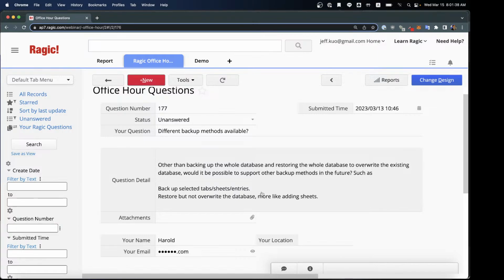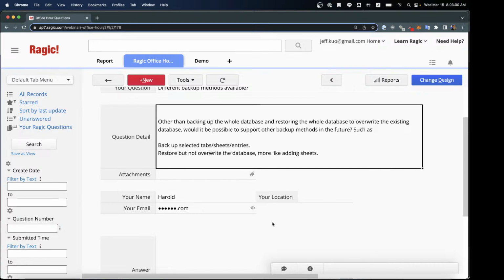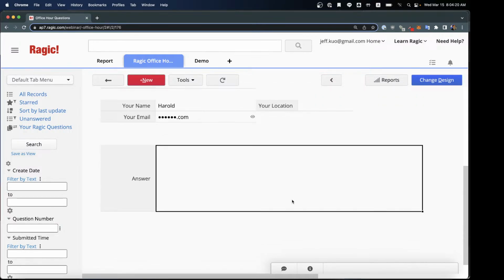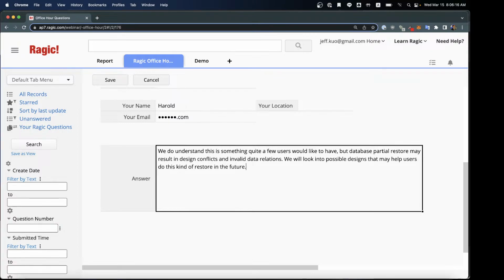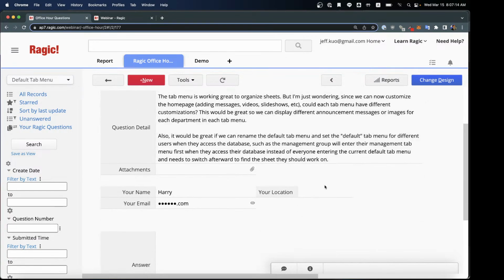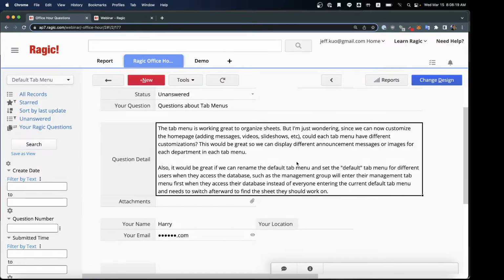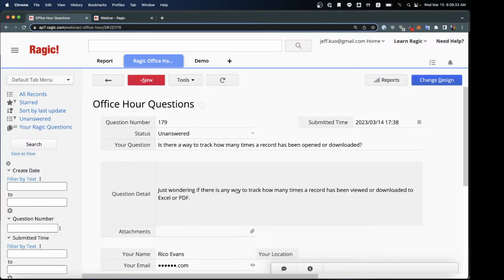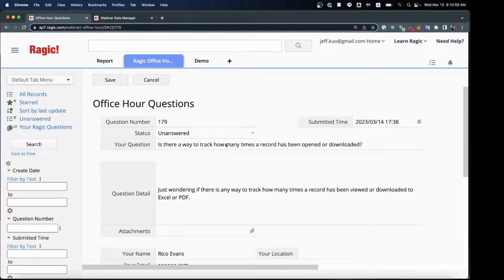Ragic Webinar: 3/14 Ragic Office Hour (Q&A Session)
No matter if you are you Ragic starter or an experienced Ragic user, Jeff is here to answer!
If you have something to ask or say about Ragic to the founder of Ragic, please feel free to submit them here first
After your submission, don't forget to tune in to his webinar to hear Jeff's response or watch his quick demonstration!